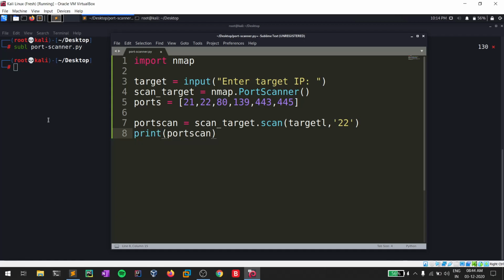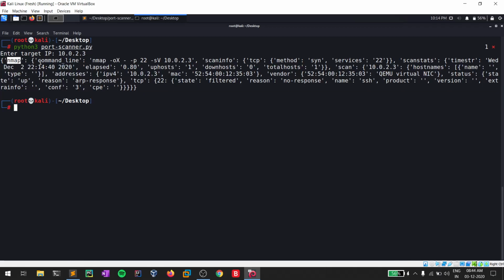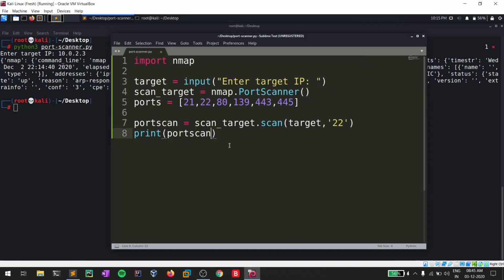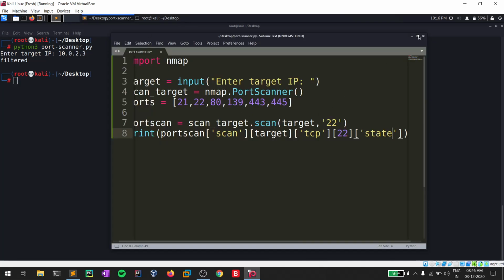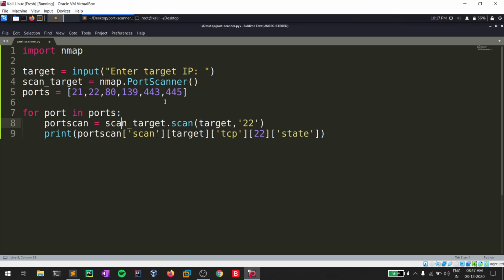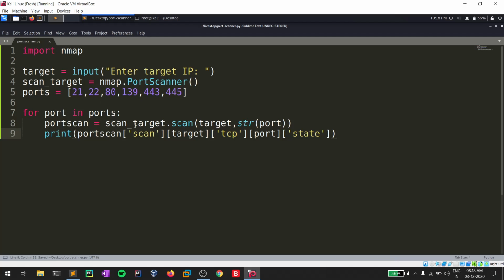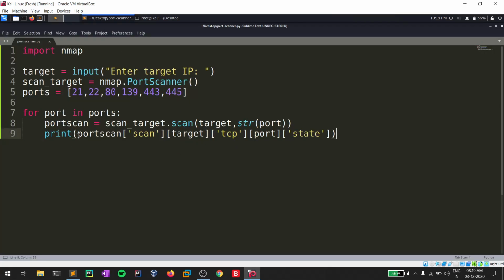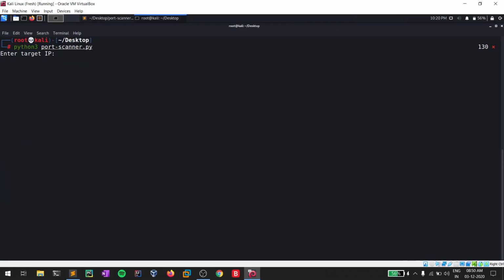Port Scanner using Python | Python for ethical hacking 3#